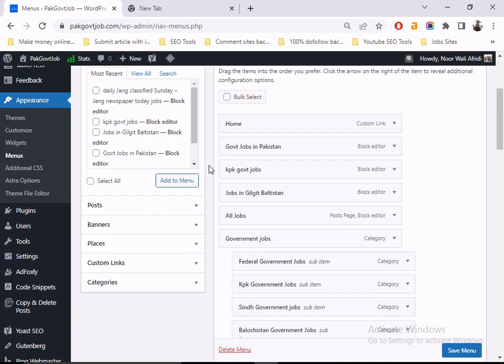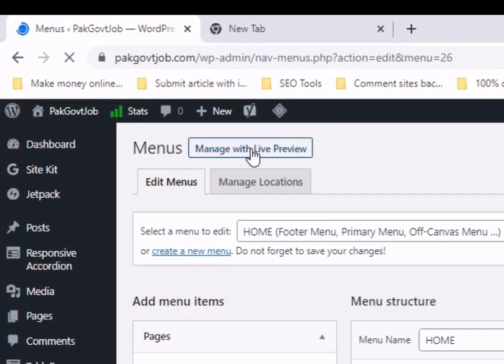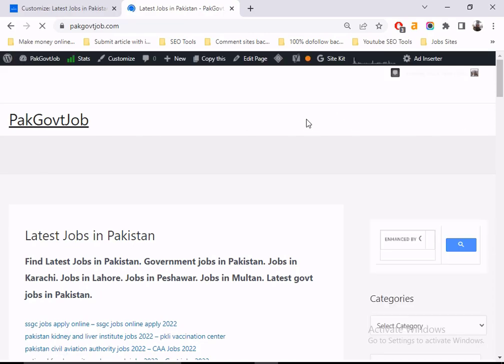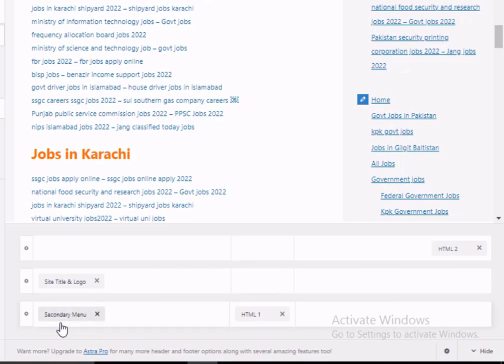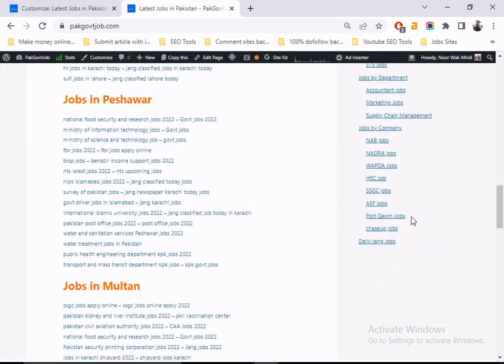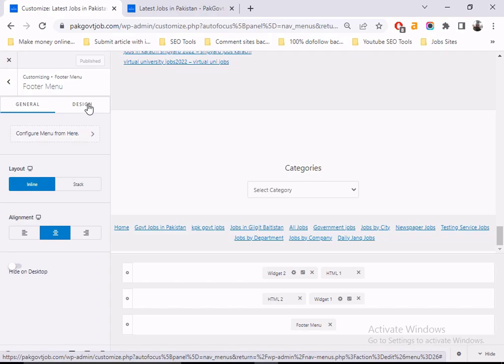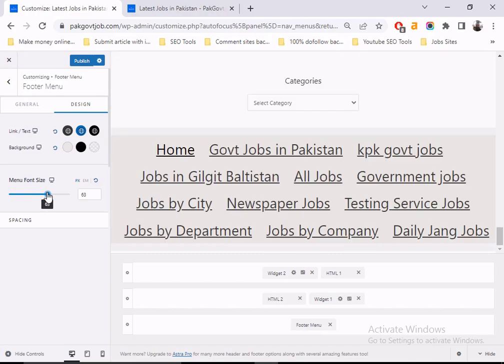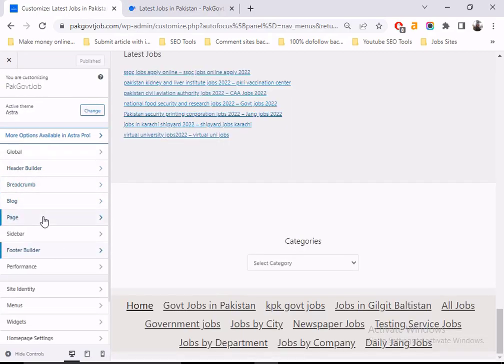wordpress menu tutorial - how to create a menu in wordpress - wordpress menu - wordpress tutorial